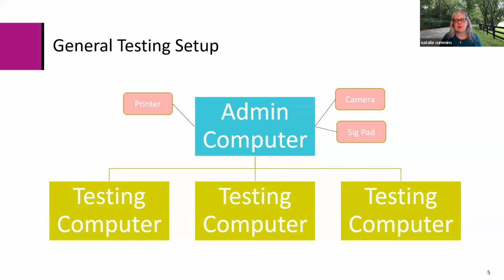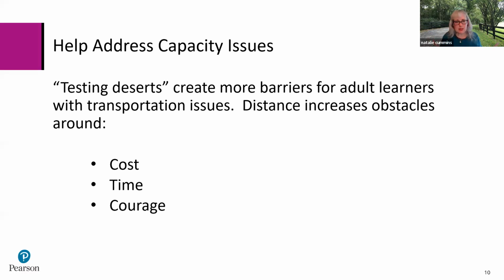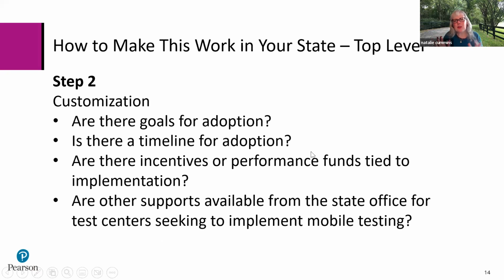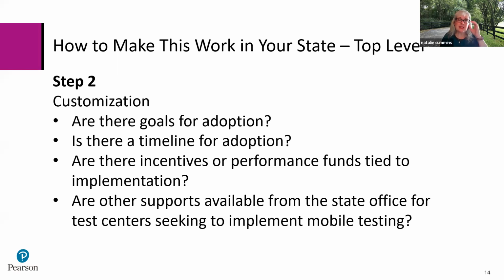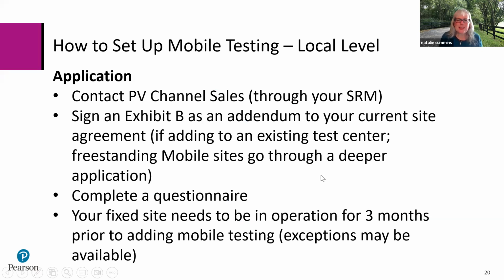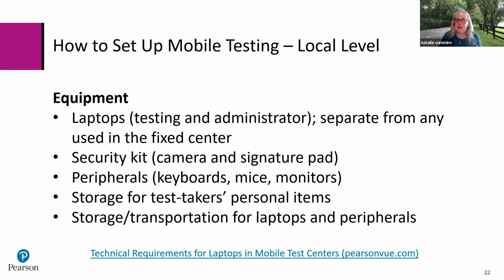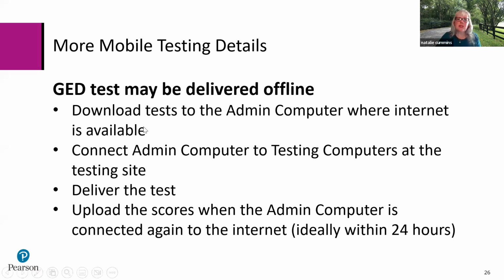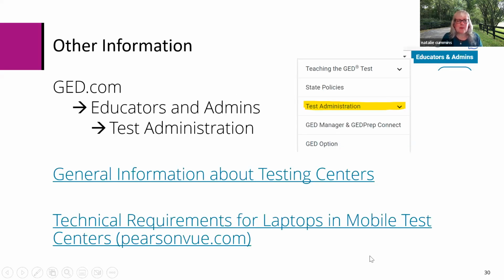Mobile Testing Webinar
Tuesday for Teachers